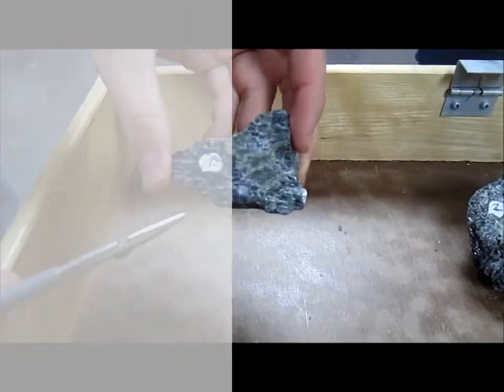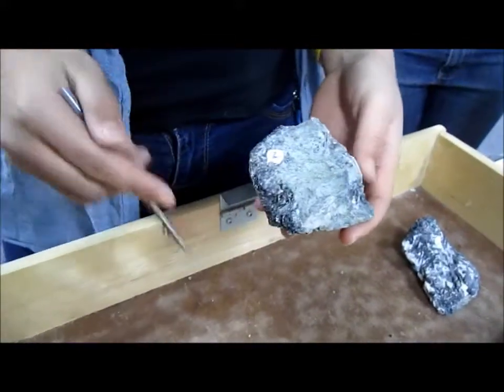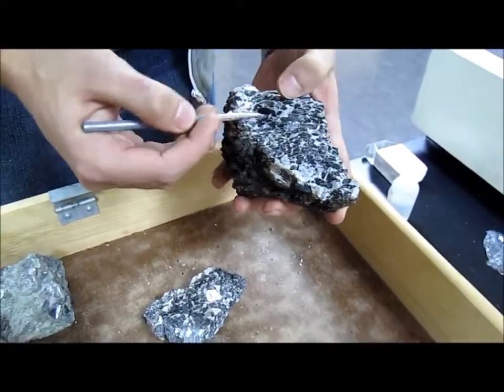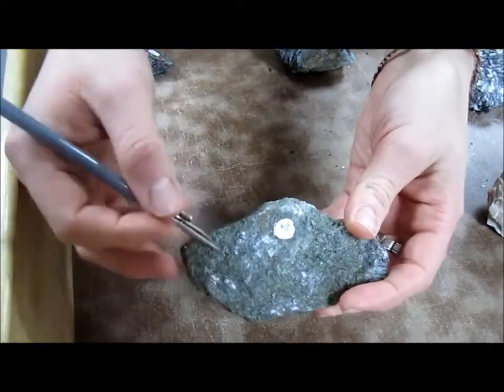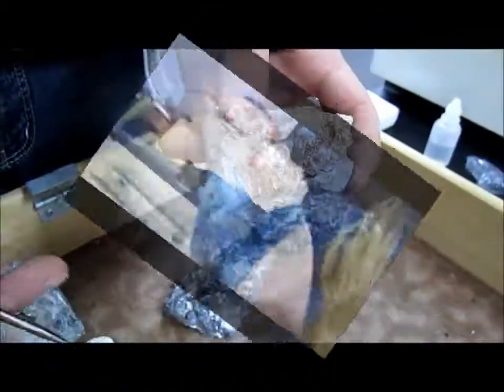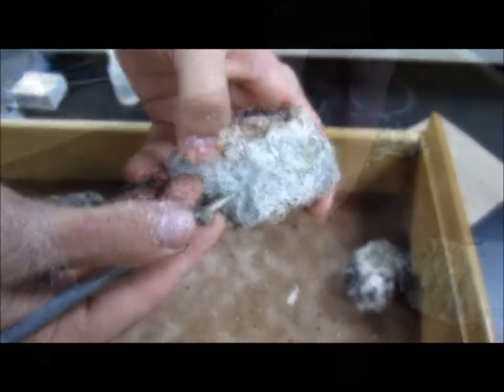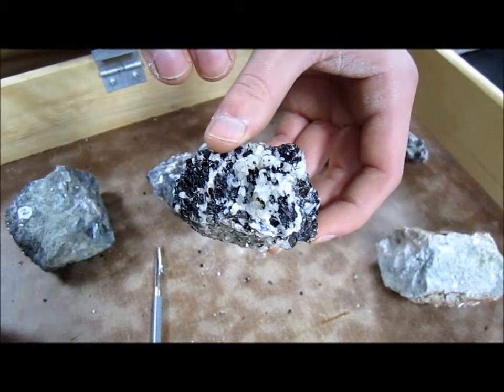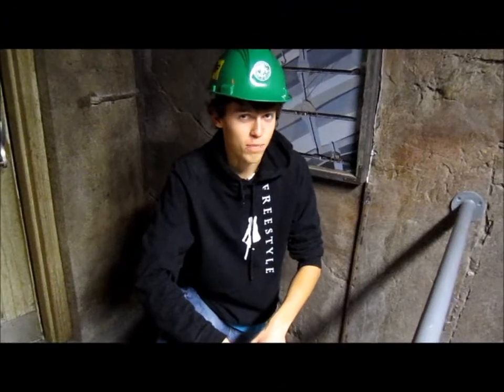Earth 231 - Carbonatite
University of Waterloo - Earth 235 - Carbonatite - Bancroft